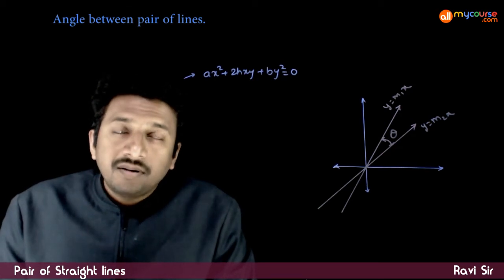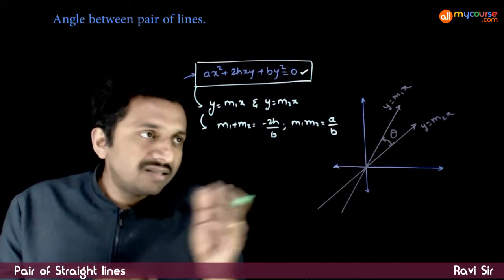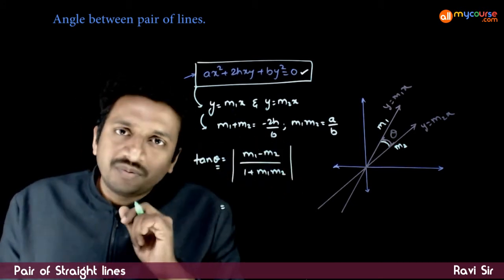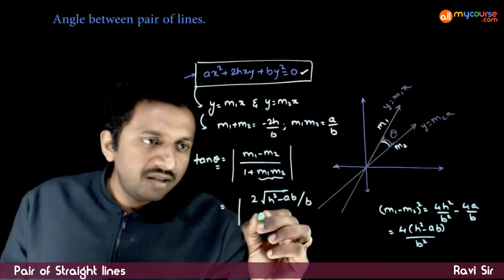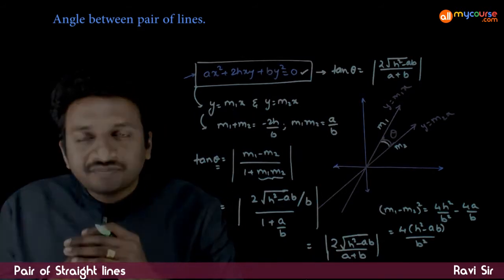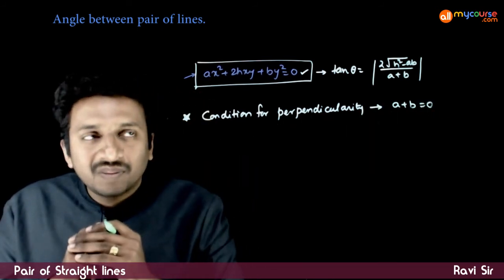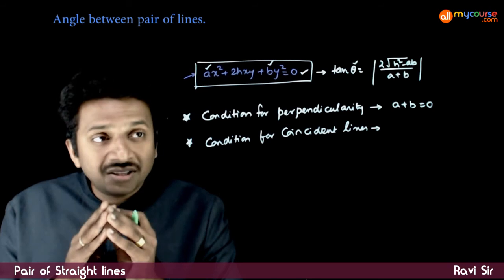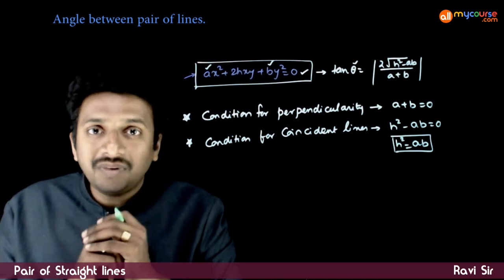6 Angle between pair of lines